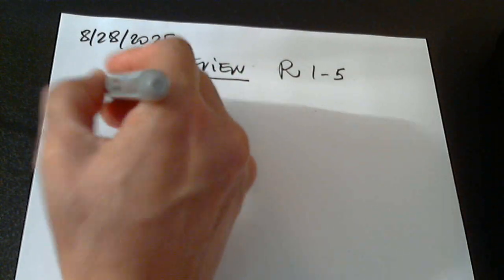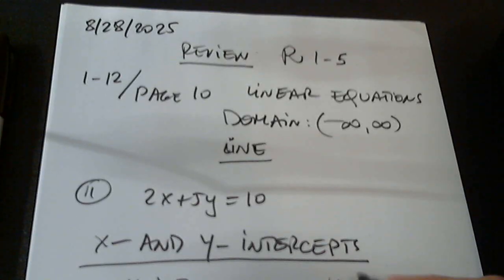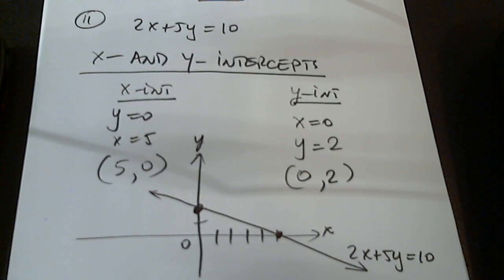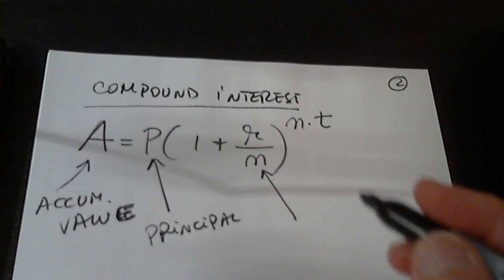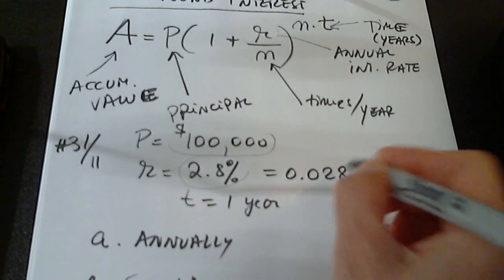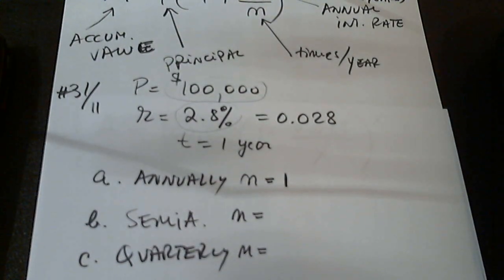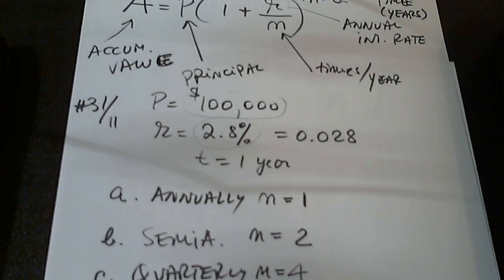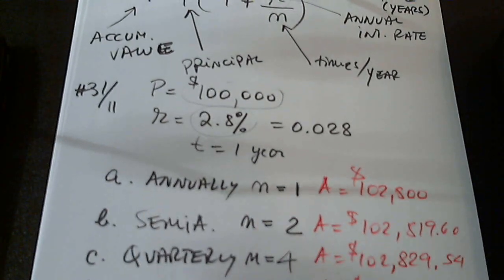MAT 230 R.1 AND R.2 AUG 28 PART 1